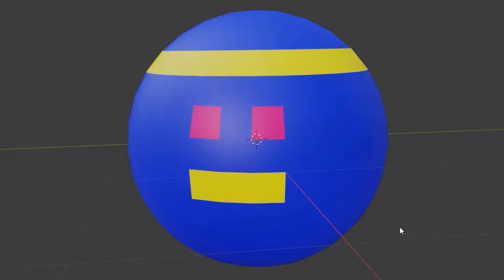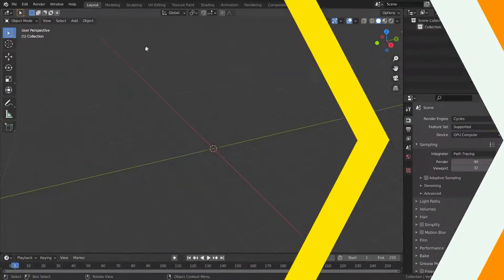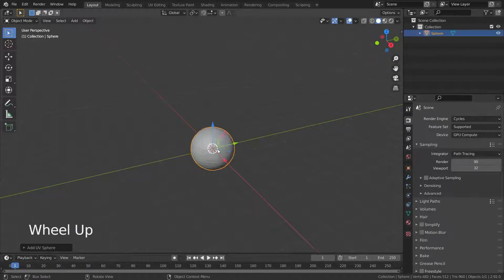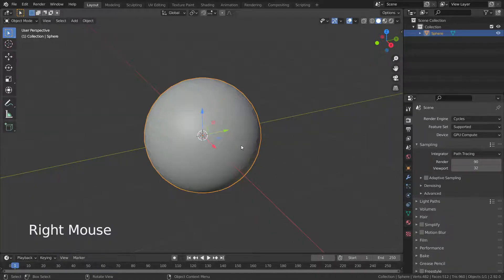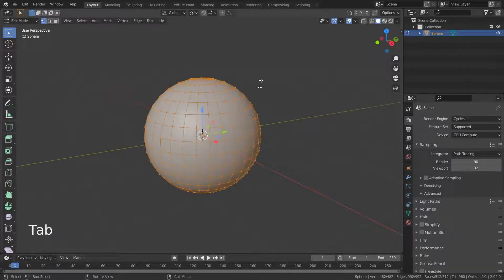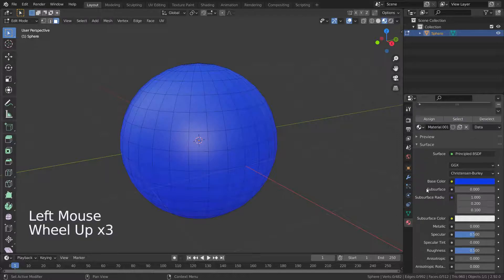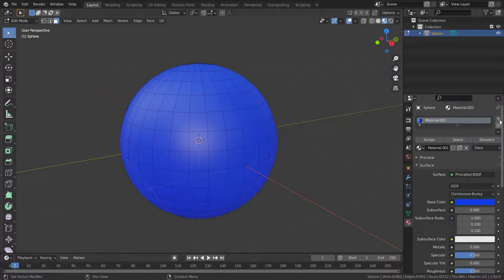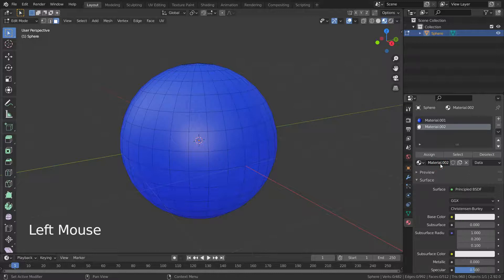How To Assign Different Materials To The Same Mesh | Blender 2.92 Tutorial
In this lecture, we'll learn how to assign different materials to the same object.